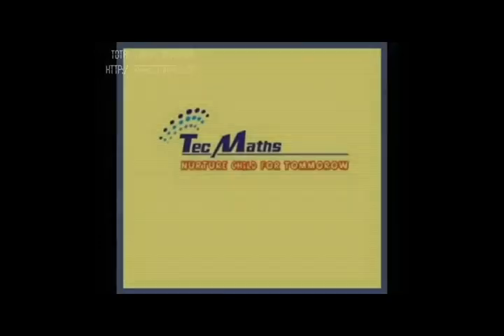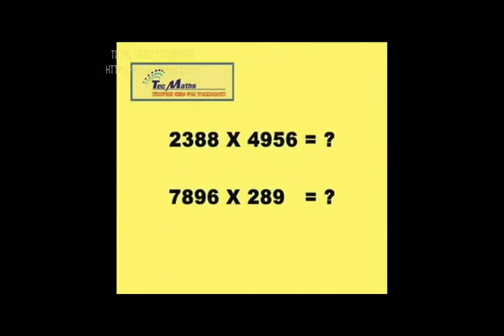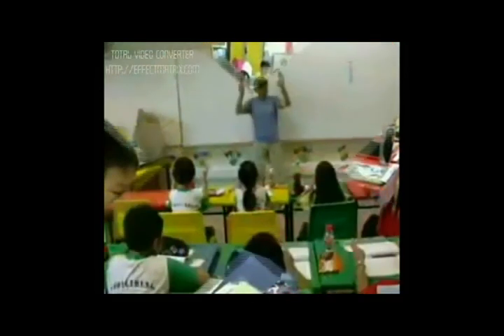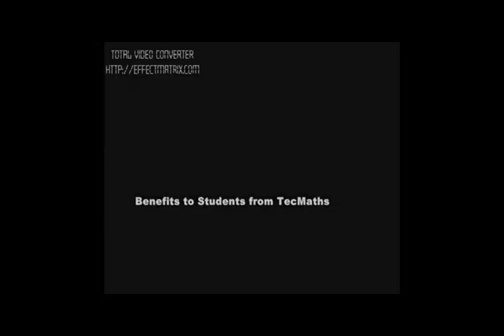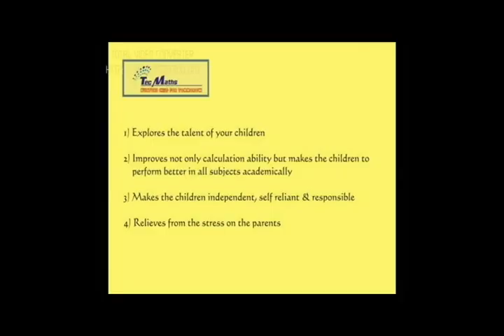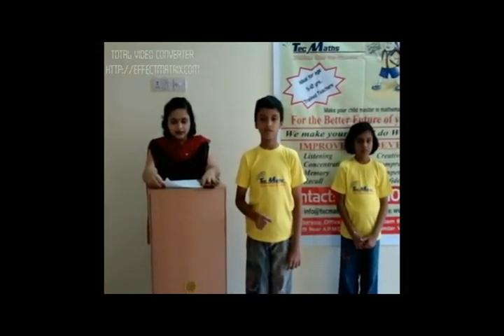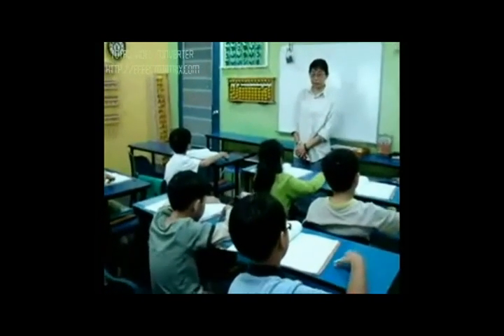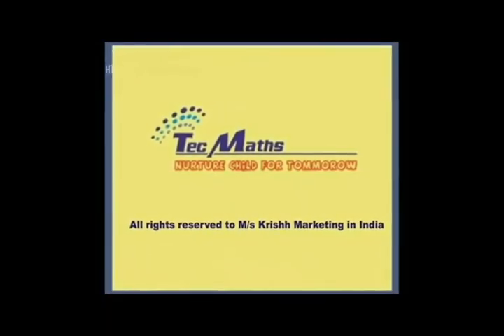TecMaths Movie x264